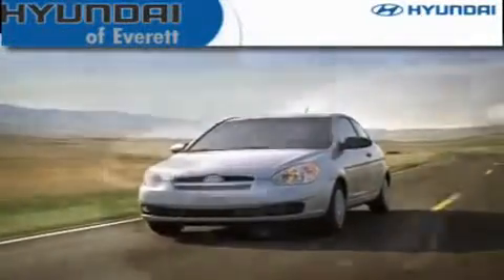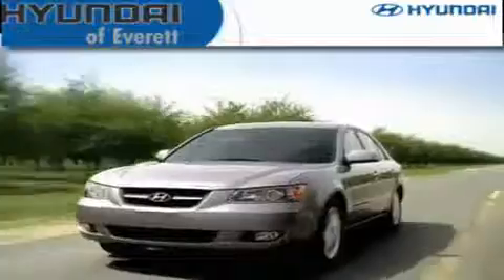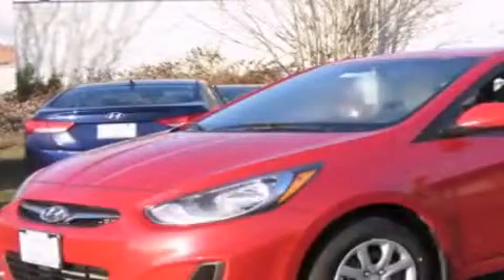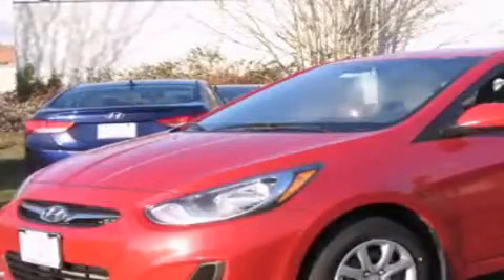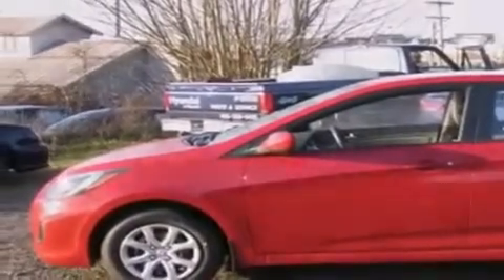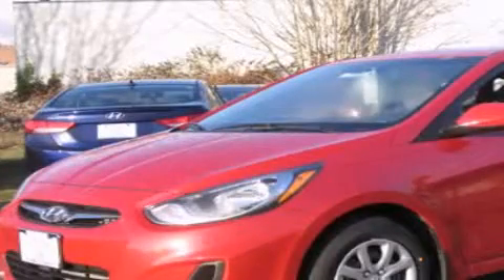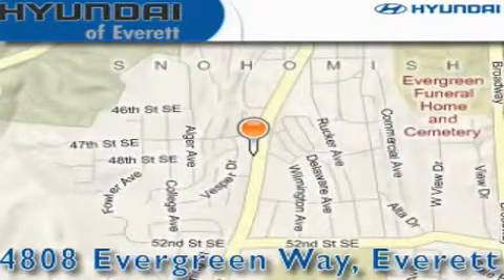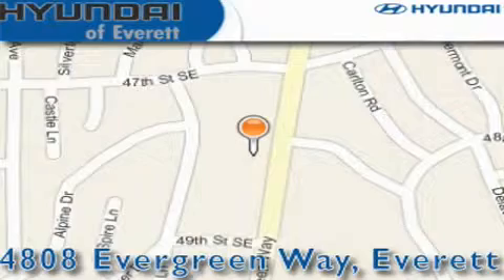2012 Hyundai Accent Everett WA 98203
Year : 2012

 Make : Hyundai

 Model : Accent

 Engine : 1.6L I4 DOHC 16V

 Trans . : Automatic

 Exterior : Boston Red

 Miles : 25

 Interior : Gray

 4808 Evergreen Way

 2012 Hyundai Accent Everett WA